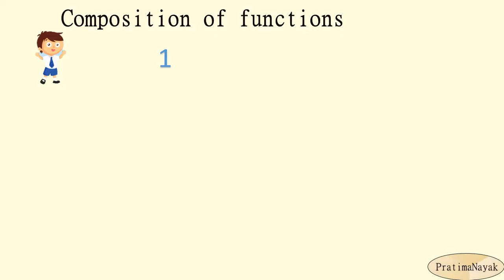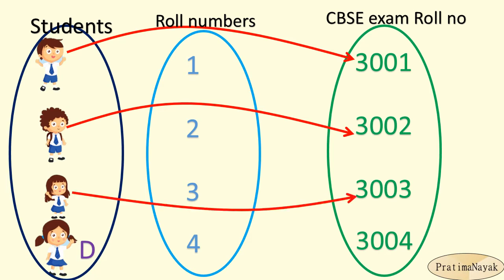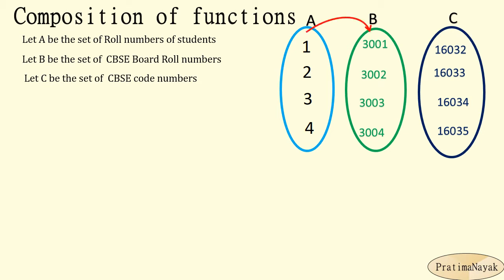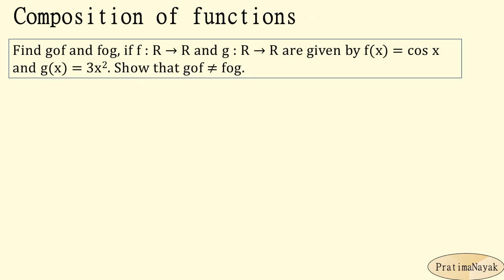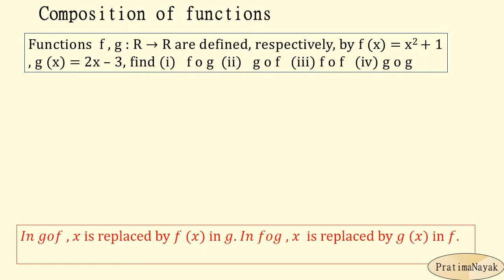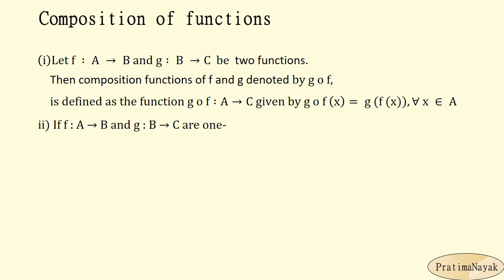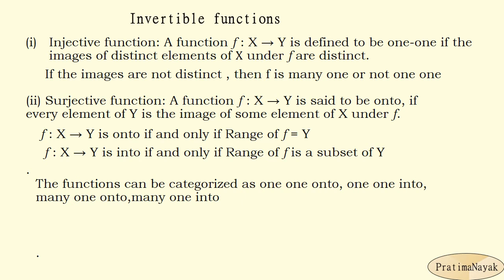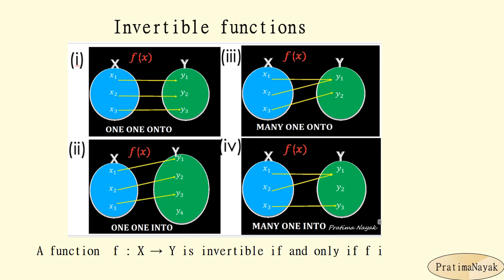COMPOSITE FUNCTIONS | C LASS 12 MATHS | JEE | INVERSE FUNCTIONS